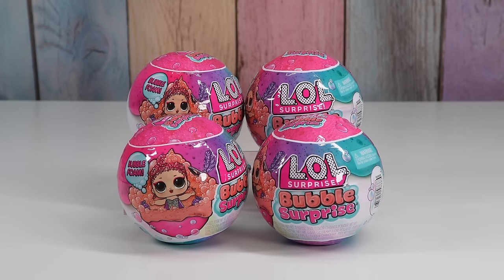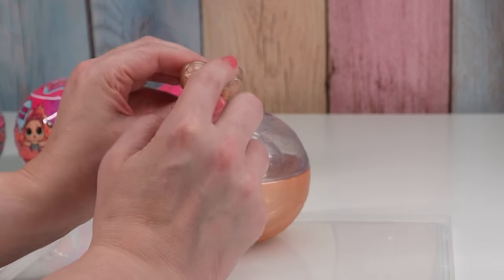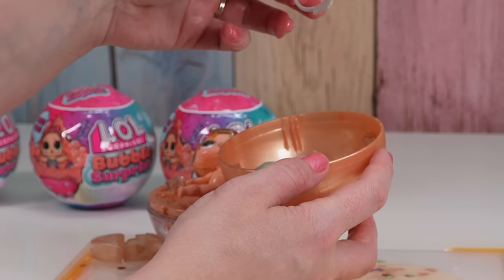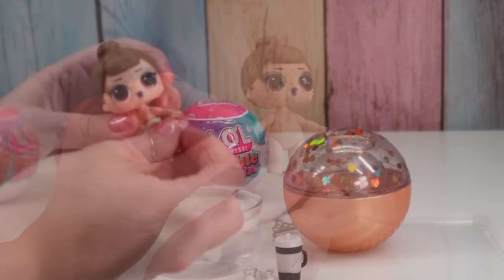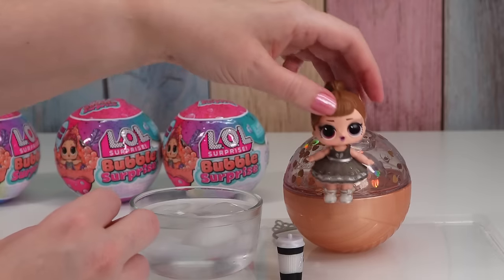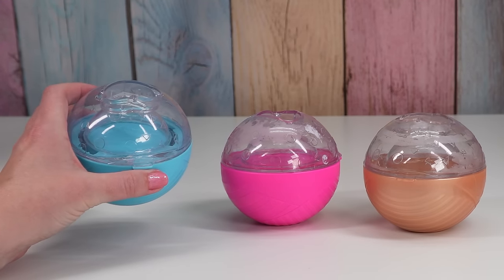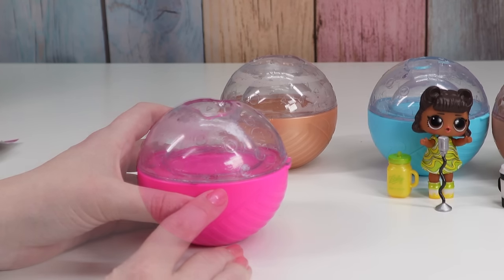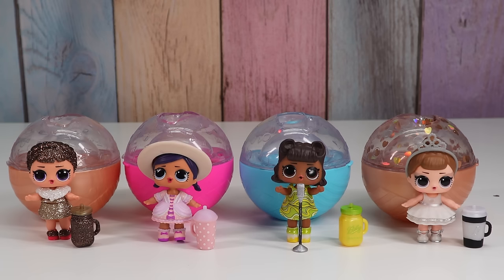New! Bubble Surprise L.O.L. Surprise!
I found the New LOL Surprise! Bubble Surprise Dolls at Target. They were $10 each and have 12 new dolls to collect. This new series is a whole new way to unboxed LOL dolls. You mix ingredients￼ to make glittery colored water. Then you twist the ball to create colorful foam and reveal your doll.  The color of the glitter, water and foam,  are hints as to which doll you are getting. ￼I would definitely do this on a tray or plate because the foam fizzes out of the ball like a volcano. It’s fun but messy. What do you think of the new LOL Suprise Bubble Surprise dolls?

Swan Star 5.83 oz Gold Ball
Disco Dancer 5.96 oz Blue Ball
Ruffles 6.46 oz Pink Ball
Hollywood Star 6.0 oz Gold Ball